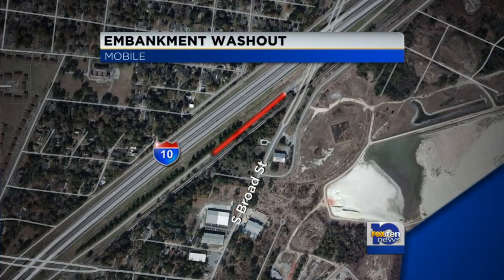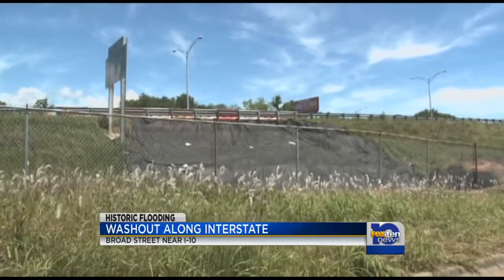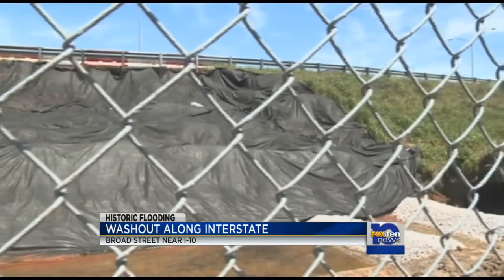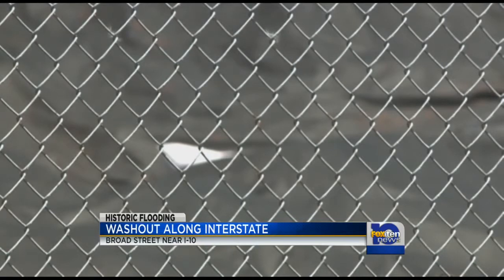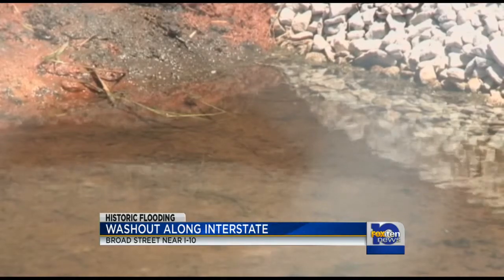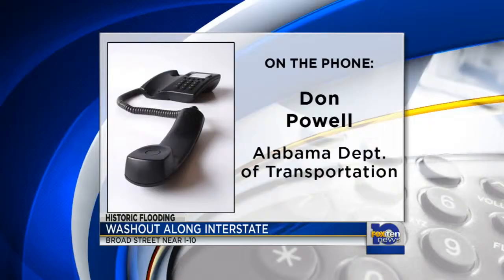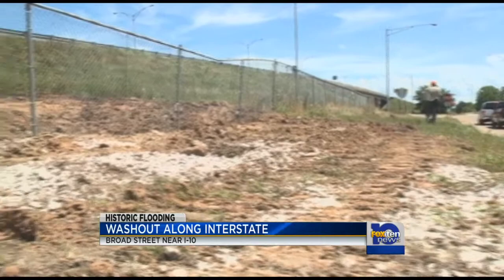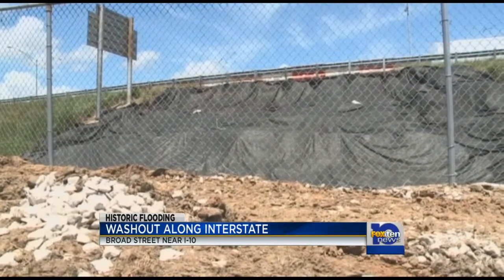Storm repairs and recovery continue in Mobile